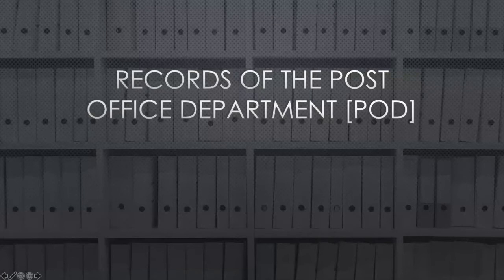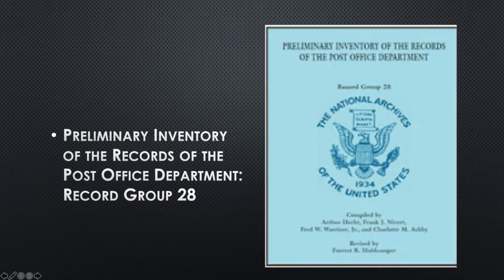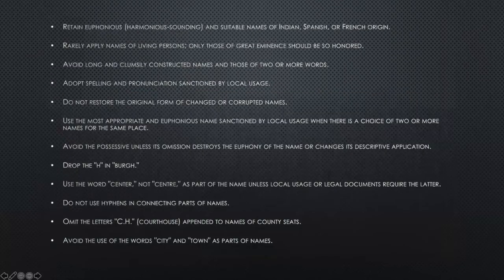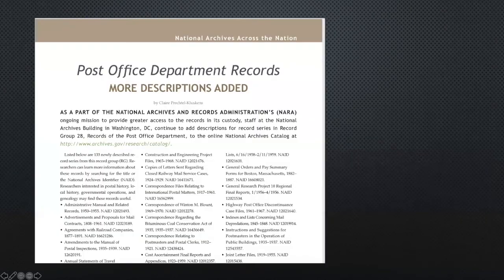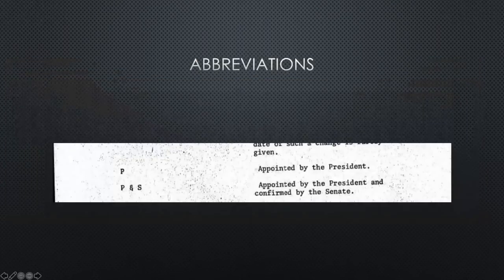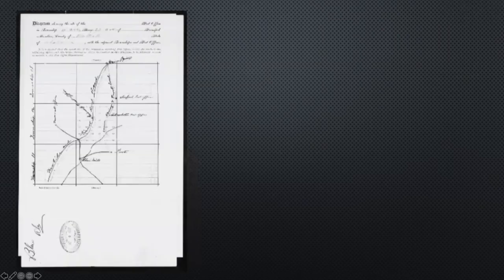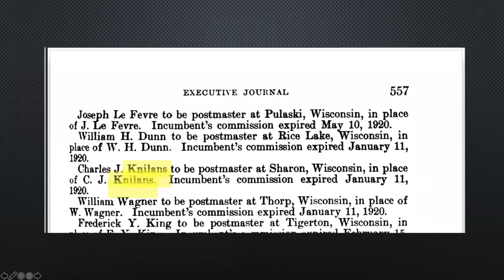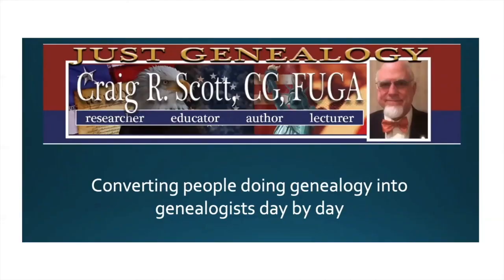The Appointment of Charles J. Knilans, Postmaster from the Genealogist point of view - JG0073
A look at Record Group 28, Records of the Post Office Department in the National Archives and elsewhere.